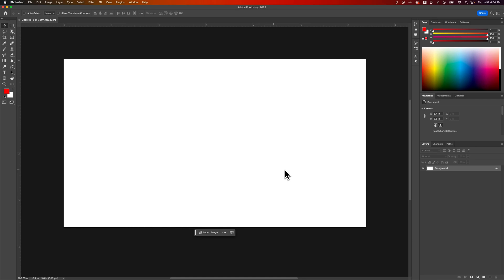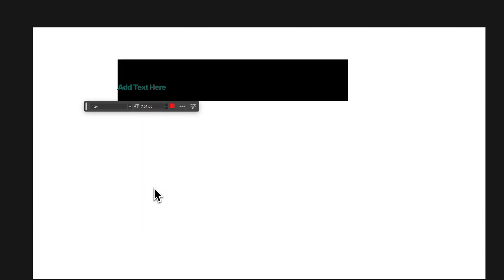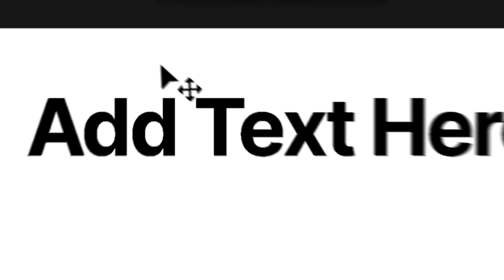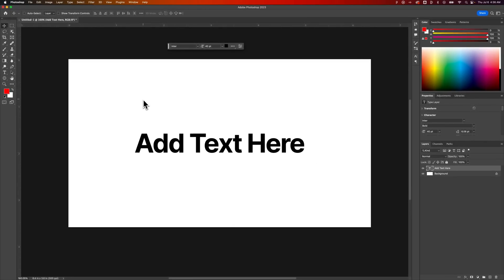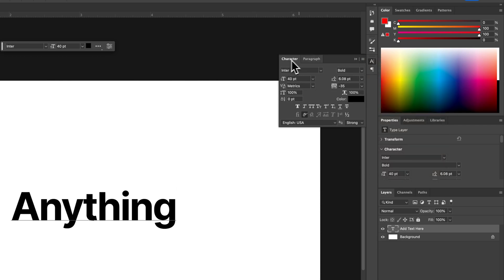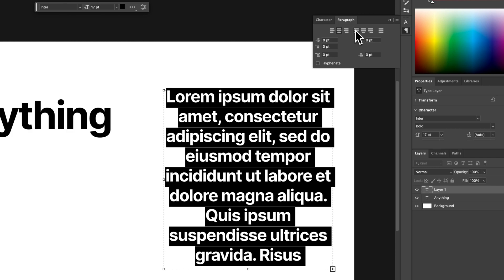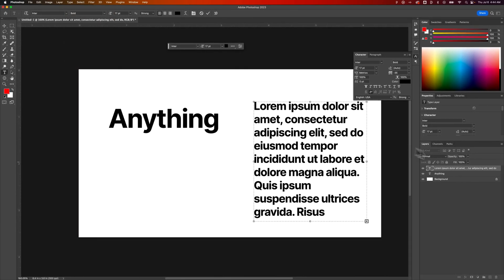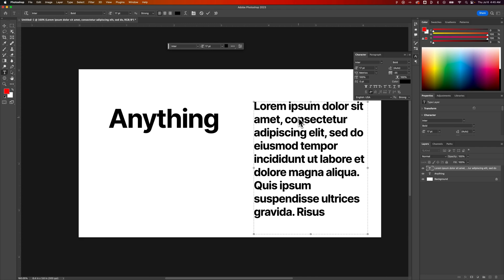How to Add Text in Photoshop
In this Photoshop tutorial, learn how to add text in Photoshop. With the type tool or text tool, you can write text in Photoshop or insert text in Photoshop directly on your canvas. If you're hear to learn how to put text in Photoshop, we cover all the essential text tool options in this tutorial!

I use Screen Studio, the best screen recording software on Mac